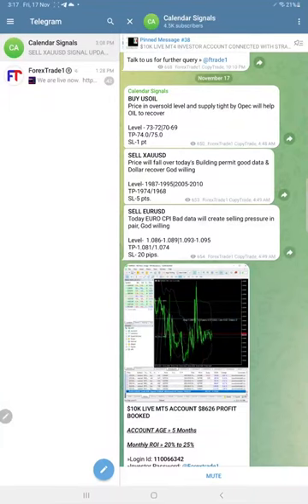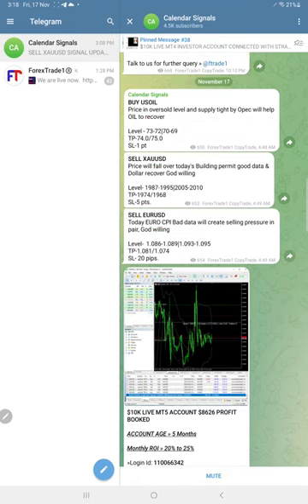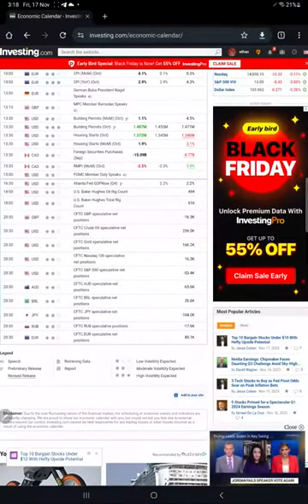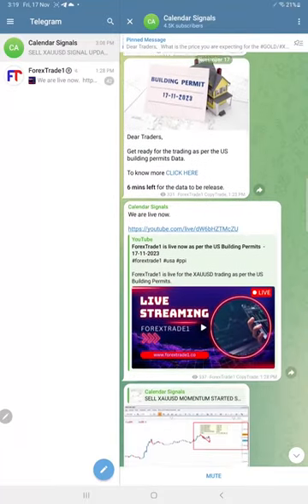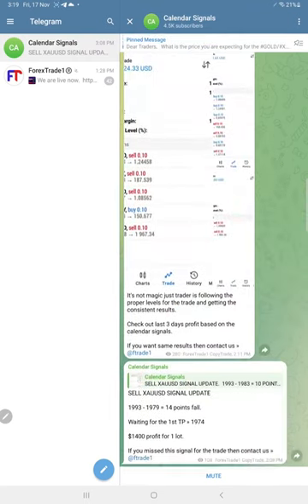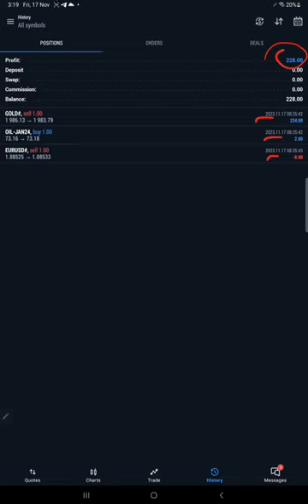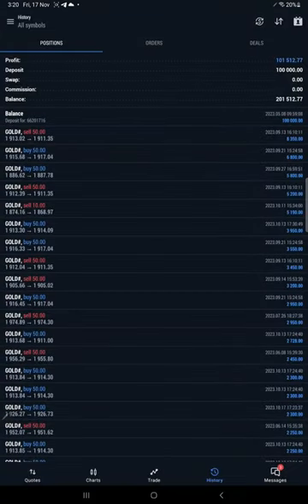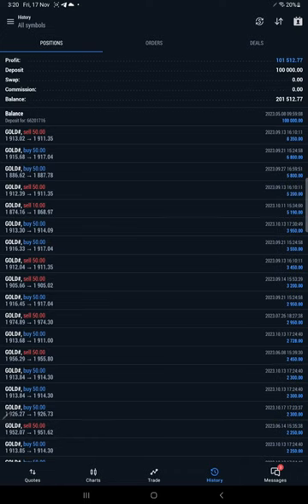17.11.2023 CALENDAR SIGNAL PERFORMANCE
» SELL EURUSD » Cost to Cost Exit